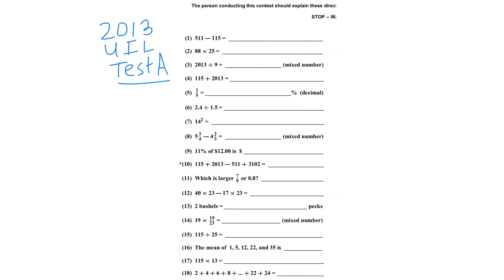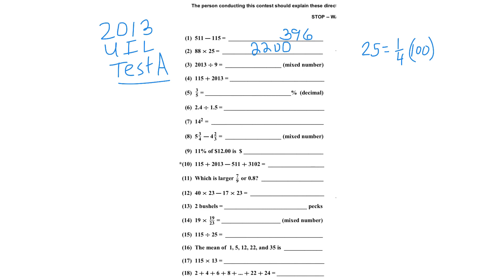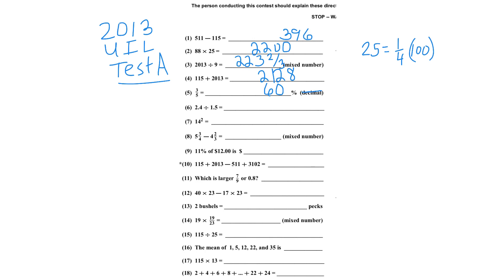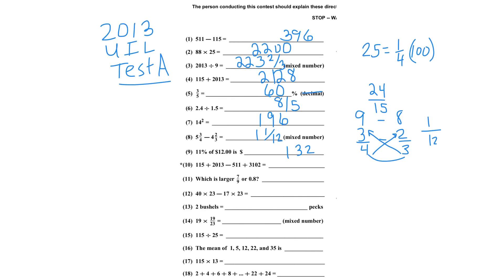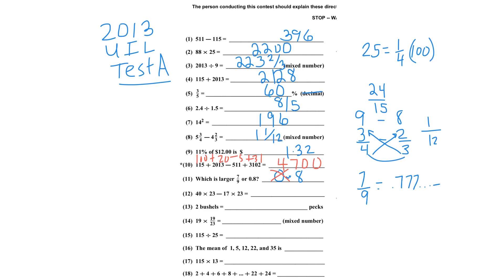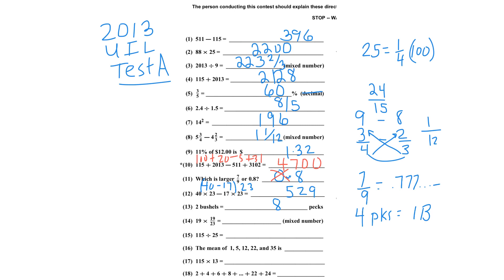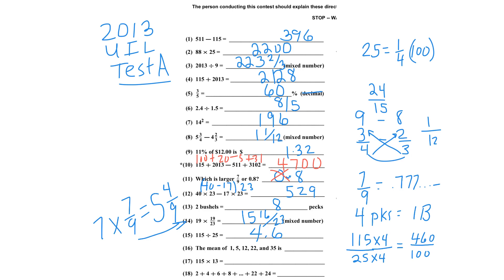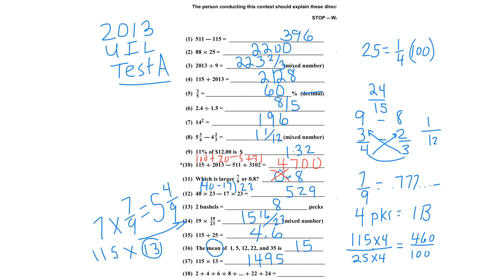UIL Number Sense Test 2013 A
This video explains the first 18 problems on Test A 2013